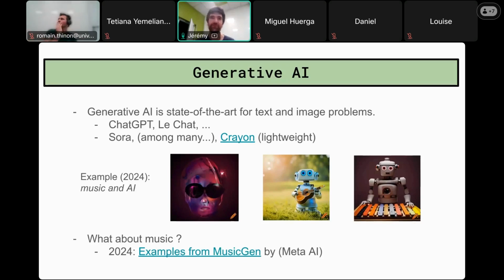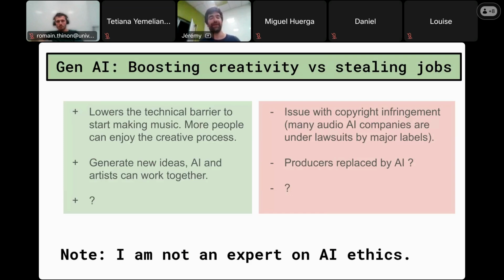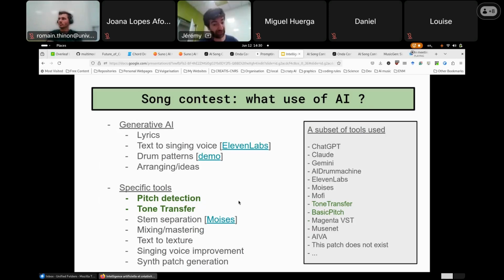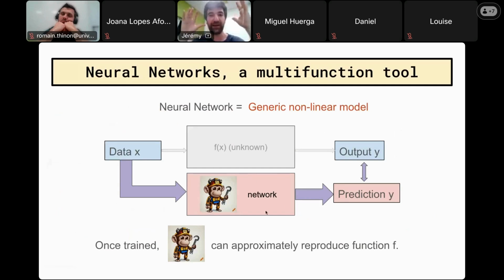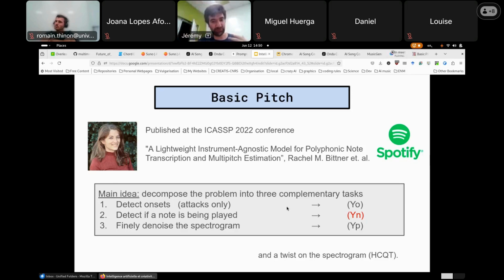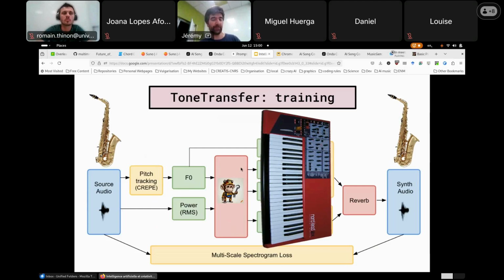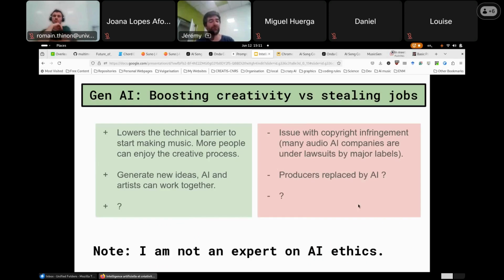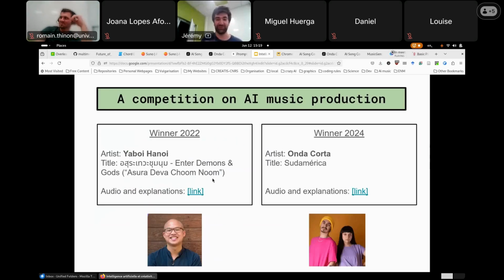A Journey through Artificial Intelligence – 2# Artificial Intelligence and creativity in music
“Artificial Intelligence and creativity in music” is the title of the second lecture in the 2nd edition of this series, which can be followed online. It took place on 12 June 2025.

In music, the term artificial intelligence might seem to evoke only the automatic generation of music by a computer. But what is really behind this concept? How does the scientific community of computer music understand the issue of AI in music? And can we not see these new techniques as a springboard for artistic creativity? In this talk, we will use concrete examples to show you how AI works in music. In particular, we will cover two different tasks: automatic musical transcription (sheet music reading) and timbre transfer (controlling one virtual instrument with another).

Jérémy Cohen is a research fellow at the French National Centre for Scientific Research (CNRS). He works since 2022 at the CREATIS laboratory in Villeurbanne (France). Using applied mathematics, he studies source separation problems for various applications in medical imaging, remote sensing and computer music. He completed his thesis in 2016 in Grenoble at Gipsa-lab and joined IRISA in Rennes in 2018 after two years of research at the University of Mons in Belgium. He is also an elected member of the national scientific research committee of the Institut Sciences Informatiques.